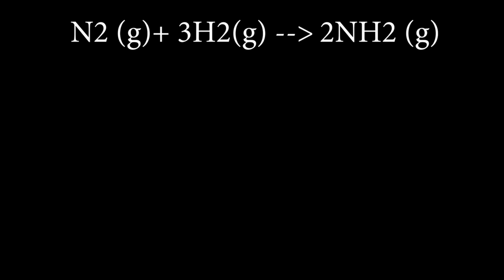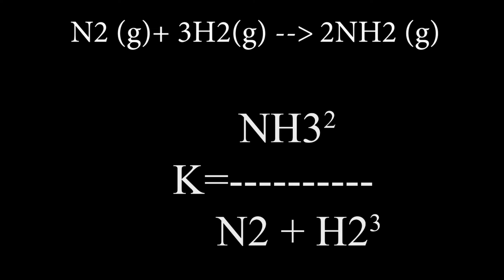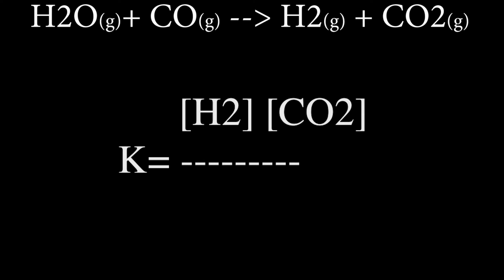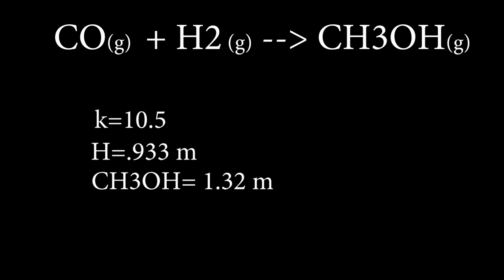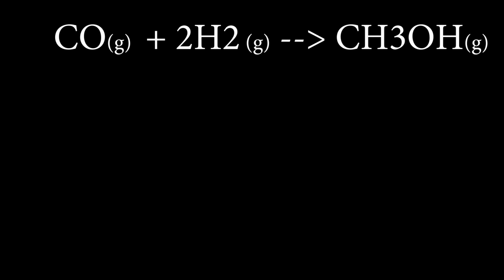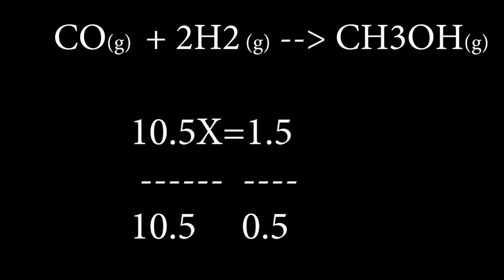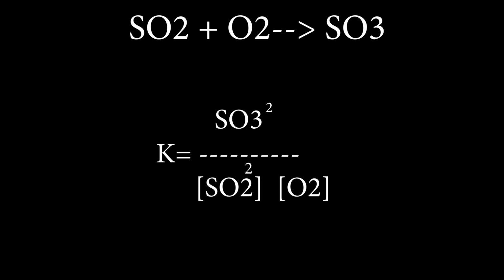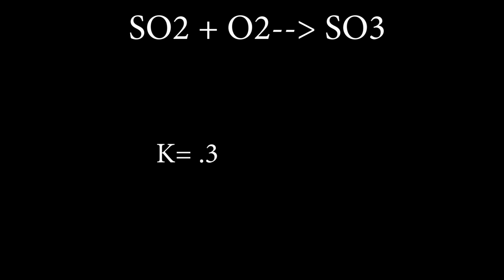How to setup and solve equilibrium expressions VIDEO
I made this for my chemistry class as a presentation. Hope you enjoy this video as it took a week to make.
Special thanks to the Cuban and my friend nick for helping me with finding examples for this video.
I appreciate every new subscriber I try to make my videos a great as possible.